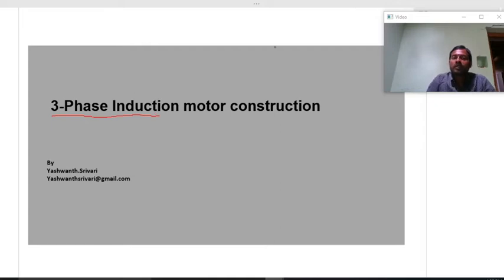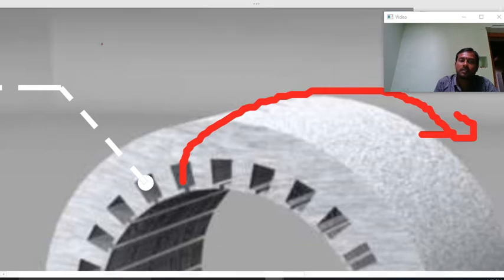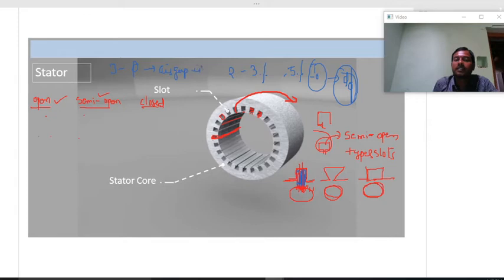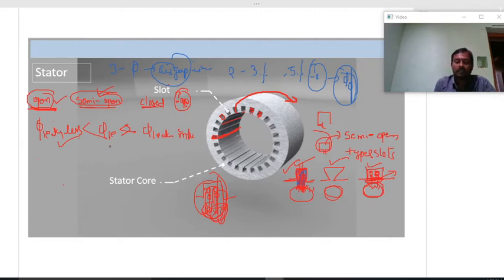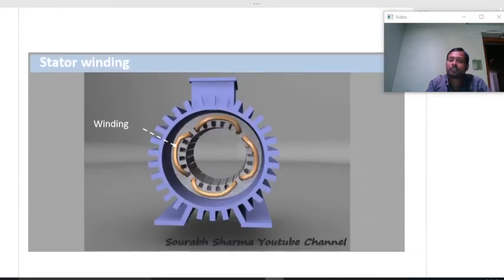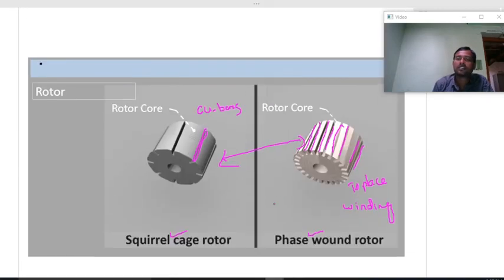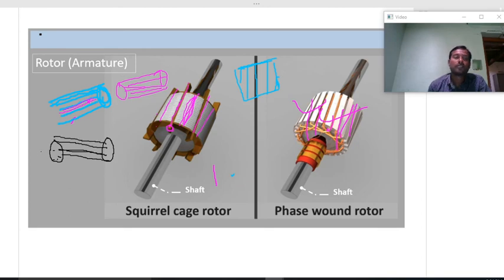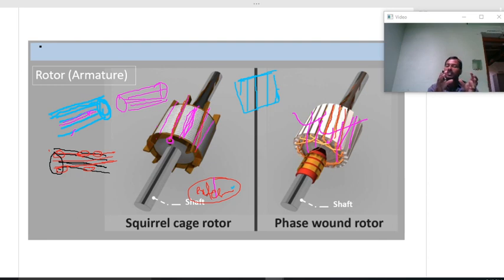3-phase inductin motor construction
in this vedio covers construction details of induction motor